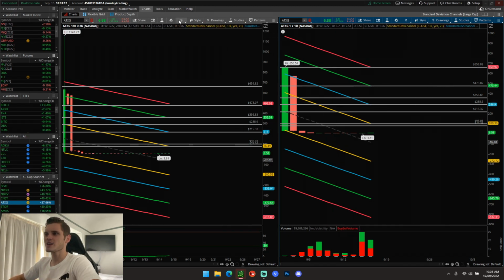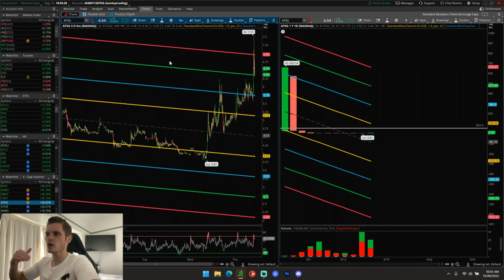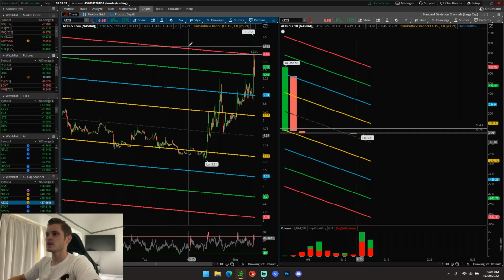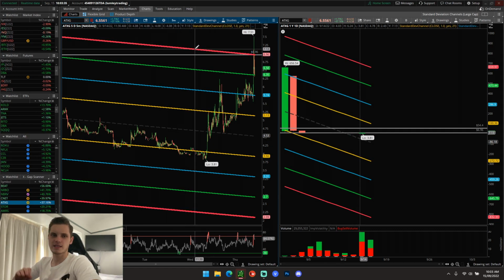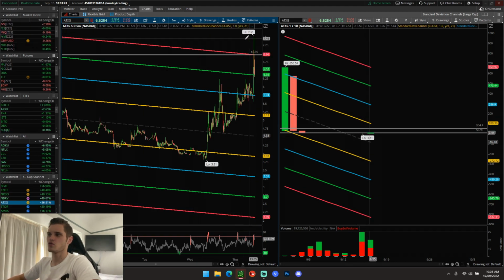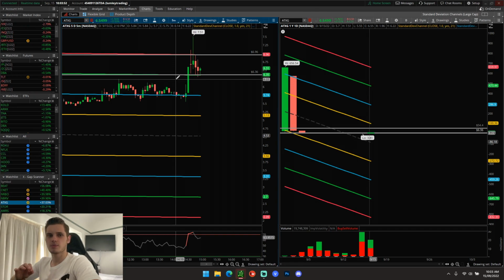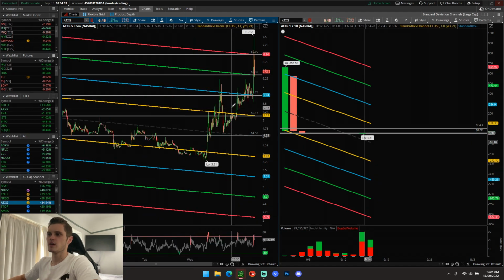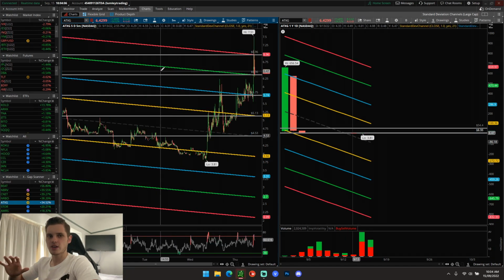ATXG Analysis - $ATXG STOCK PRICE PREDICTION & TARGETS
⏱️VIDEO CHAPTERS⏱️
⏱️Intro - 00:00
⏱️Resistance - 00:03
⏱️Support - 01:45
⏱️Outro - 02:25

ABOUT THIS VIDEO
In this video, we are doing stock analysis on $ATXG with the main focus being on technical analysis using one of the best free trading platforms, ThinkOrSwim (TOS). The indicator used in this video is "standard deviation channel", for more information on the indicator and how I trade, check out my video "How To Make $100 A Day With Swing Trading". Also if you were wondering what trading broker I use to execute trades, my main broker is Tastyworks as they are one of the best trading brokers out there for options trading.